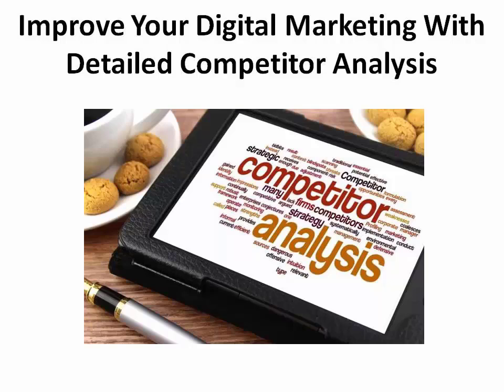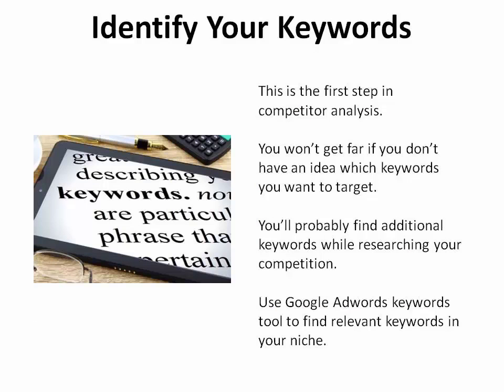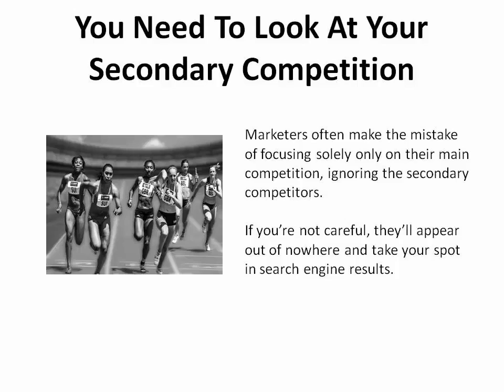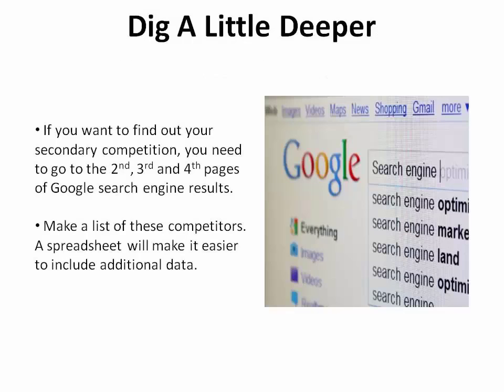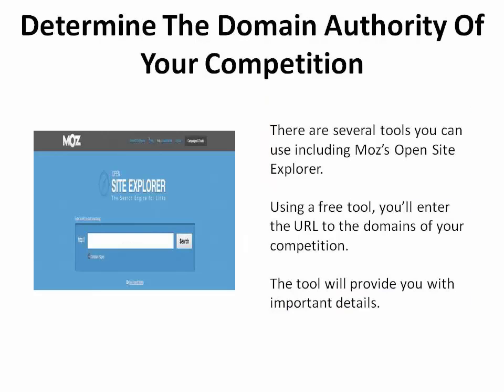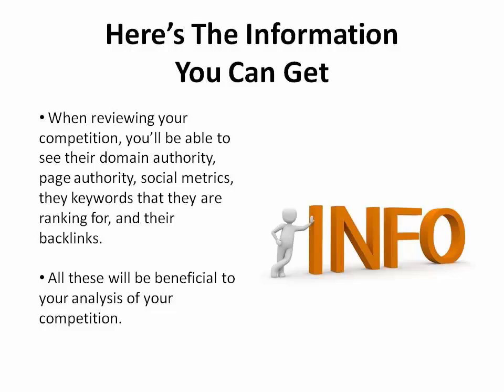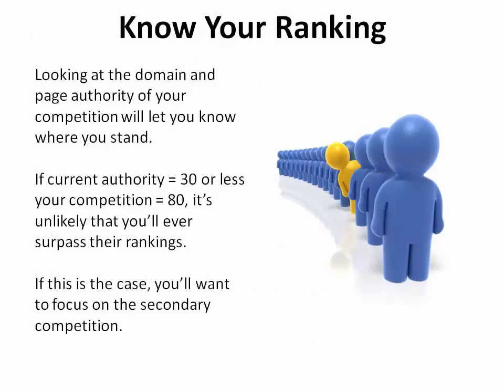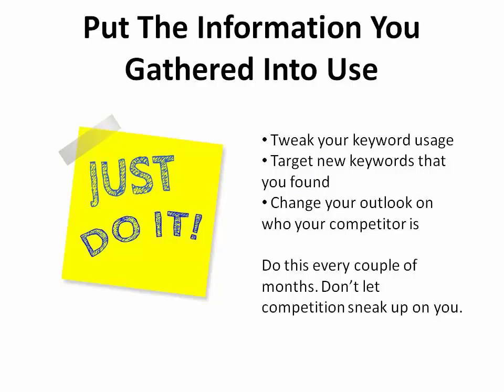Improve Your Digital Marketing with Detailed Competitor Analysis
Description:
This video acquaints the viewer with the concept of detailed competitor analysis vis-a-vis one’s digital marketing efforts.

It may seem like a complicated idea but it’s an essential tool to understand any entrepreneur’s online competition.